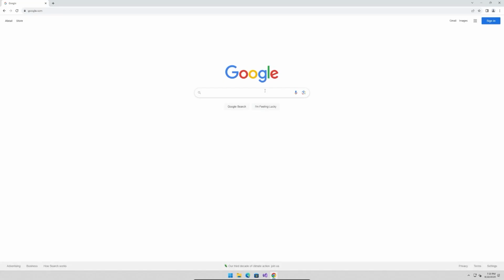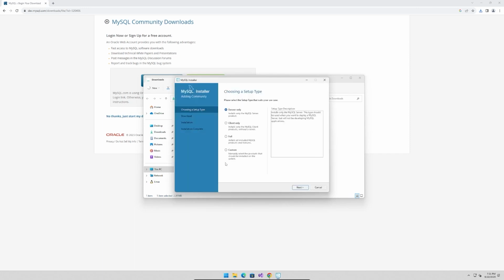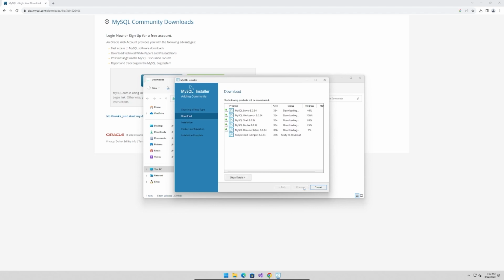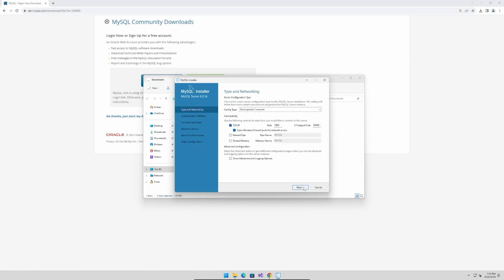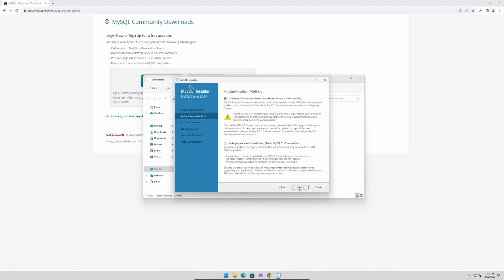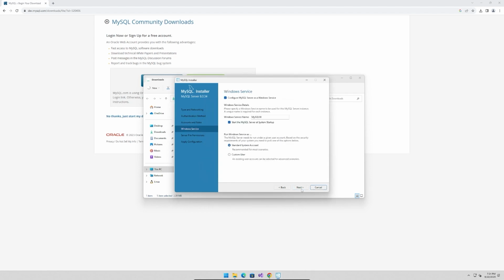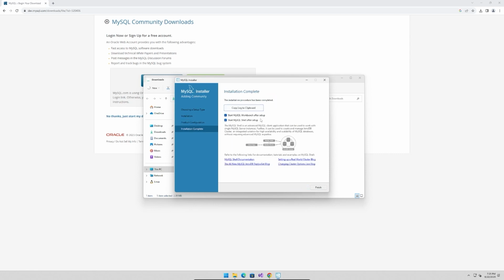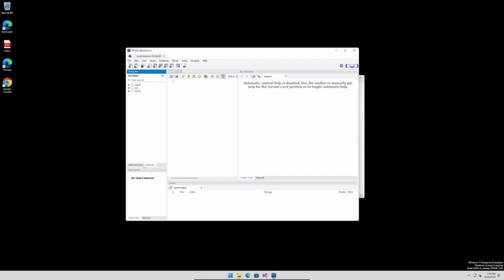How to install MySQL 8 on Windows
In this step-by-step tutorial, we'll guide you through the process of installing MySQL 8 on your Windows computer. MySQL is a popular open-source relational database management system used by developers, businesses, and organizations worldwide. Whether you're a beginner or an experienced user, setting up MySQL 8 on your Windows machine is essential for various applications, from web development to data analysis.

By the end of this tutorial, you'll have MySQL 8 up and running smoothly on your Windows system, ready for your data management needs.

If you found this video helpful, please consider sharing it with your friends and colleagues who might also benefit from installing MySQL 8 on Windows.

⌚ Timestamps
0:00 - Introduction
0:21 - Download MySQL
1:00 - Installing MySQL
5:20 - Verify Services
5:31 - Verify Connectivity

In this playlist you will find:
(We will provide links once they are posted)
🔗Installing MySQL on Linux (CentOS 7)
🔗ERD, Tables, & Keys
🔗Creating Tables
🔗Constraints
🔗On Delete
🔗On Update
🔗Insert Data
🔗Update Data
🔗Delete Data
🔗Basic Queries
🔗Wildcards
🔗Unions
🔗Joins
🔗Nested Queries
🔗Triggers